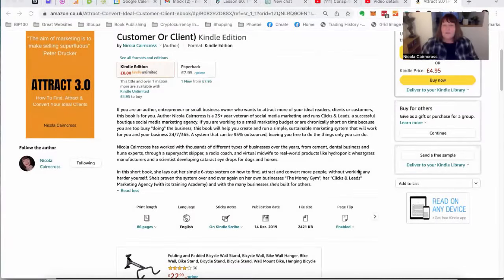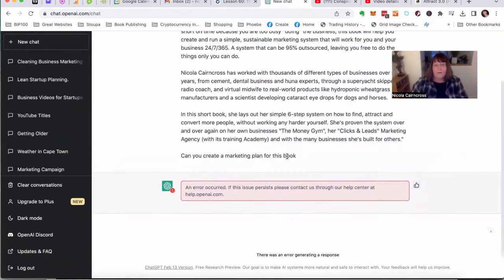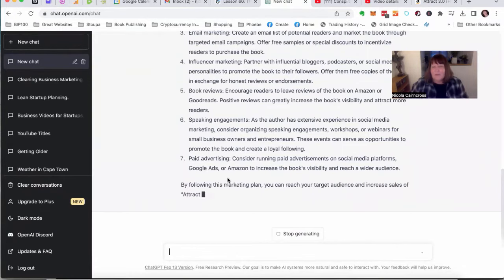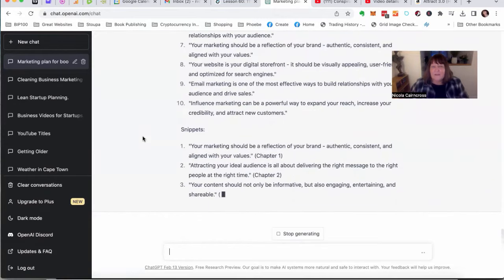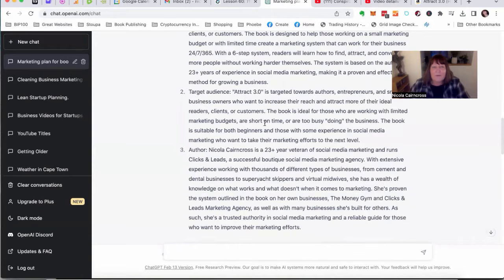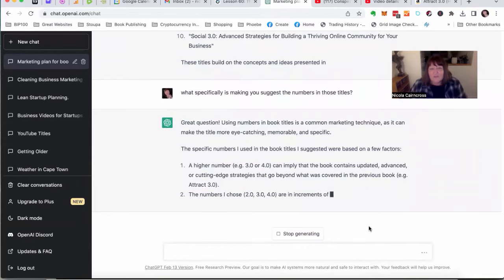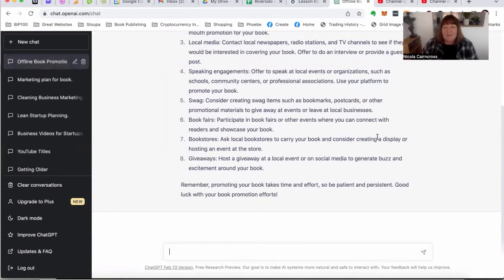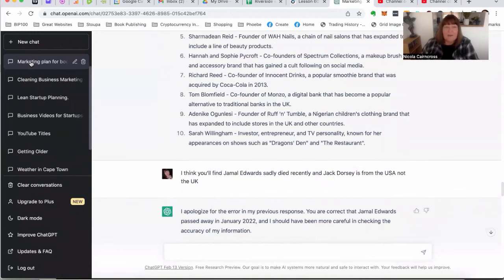Authors: How To Sell More Books, Easily & Quickly With ChatGPT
Are you an author who wants to sell more books? Then you can't miss today's video on how to market your book more effectively.  Fiction & non-fiction alike, I share a live demo of what happened when I asked ChatGPT how to market my new book and it didn't let me down!  It came up with ideas I had not thought of and then I came up with an idea of how even fiction authors can make money on the 'backend' by using ChatGPT.

If you are struggling to get traffic to your website, eyeballs on your offer or even just to get noticed on social media, join my 'Magnetic Content' FREE 5-Day Challenge!

This video is sponsored by ClicksAndLeads.academy.  You can't be a success if you're a secret so Clicks & Leads Academy enables big picture thinkers to create a largely automated, proven marketing system, no matter what your business.  We have some amazing testimonials from many, many clients too.
With 25+ years of experience in empowering authors, experts, entrepreneurs & small business owners (just like you) to create a powerful personal brand, digital assets, engaged communities & recurring income. But don't take our word for it...visit ClicksAndLeads.academy today and try us out!

Equipment I Use Myself & Recommend:

* Ring Light
* Blue Yeti Microphone
* Logitech Webcam
* Phone & Camera Tripod / Stand Mount

"Hi, I'm Nicola Cairncross and I've mentored hundreds of small business owners on how to take their business online. Whether you are a seasoned business owner or you are new to the world of entrepreneurship, I know I can help you - because I've been there.  With 25 years experience, every business I've started, I've marketed online, from scratch"

25 Entrepreneurs' Secrets From 25 Years Experience

Copyright @NicolaCairncross 2023

I hope you enjoyed this ChatGPT Tutorial on how to sell more books on Amazon UK using the power of ChatGPT and AI for book marketing & promotion.